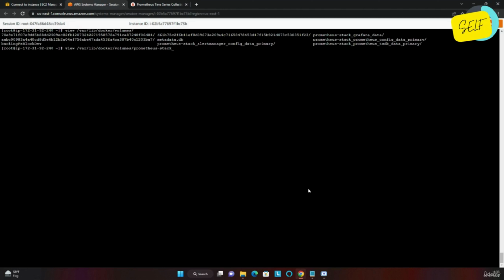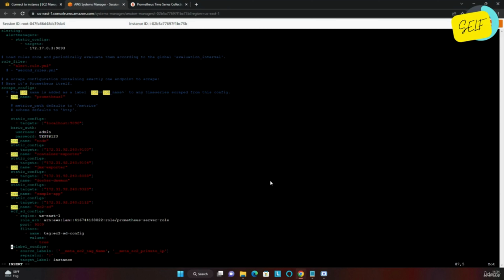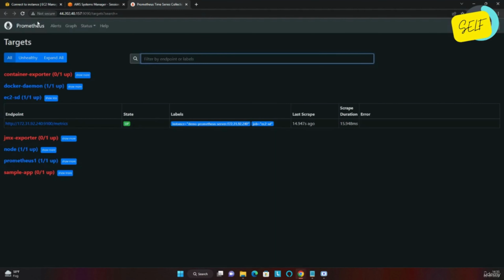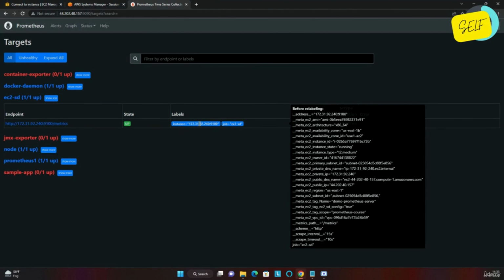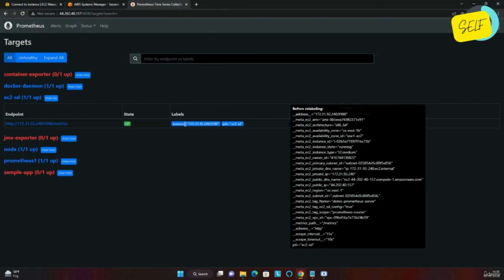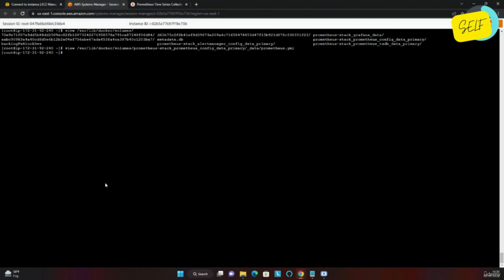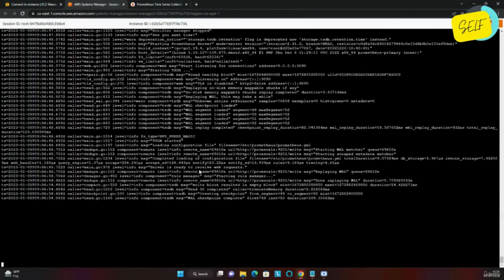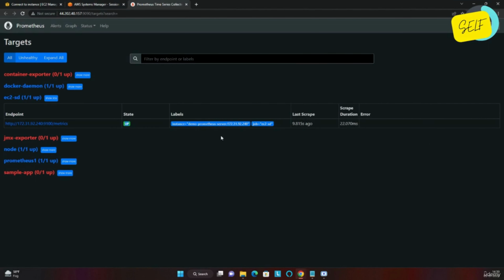Relabeling in action